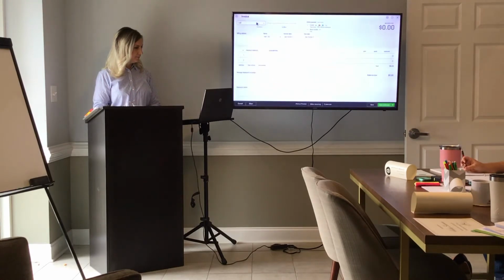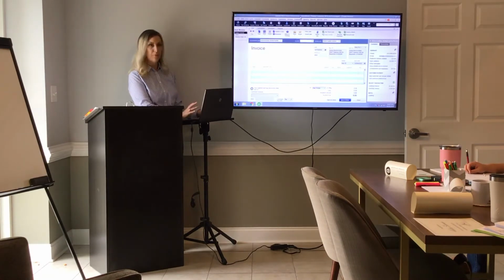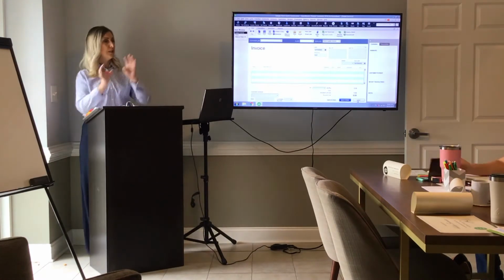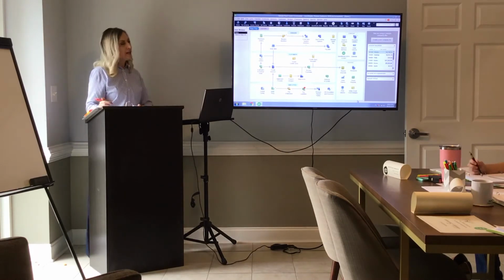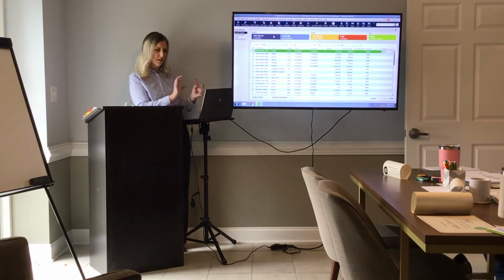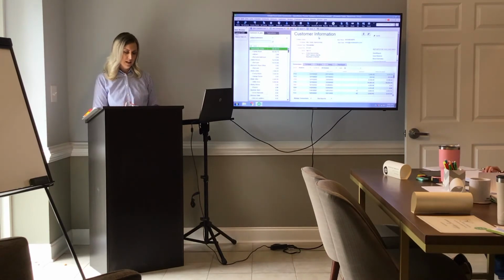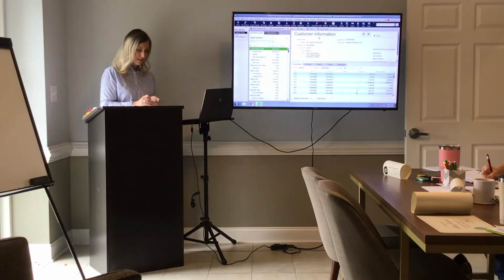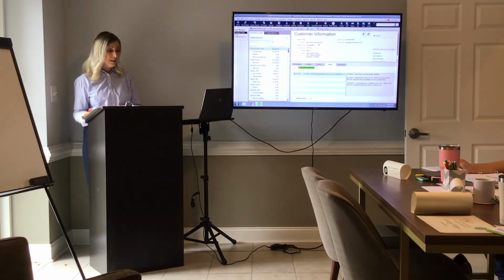Entering Sales Information in Quickbooks